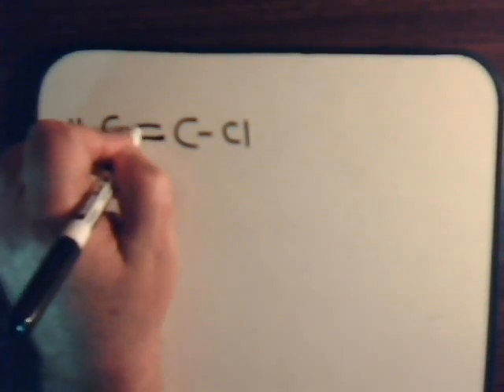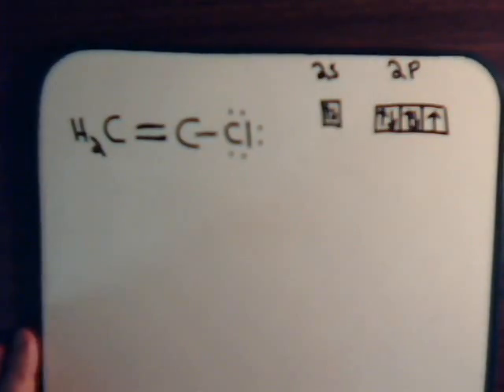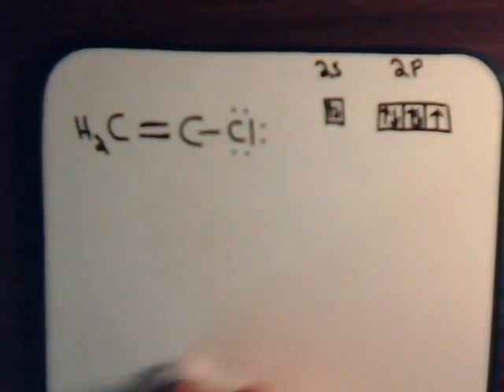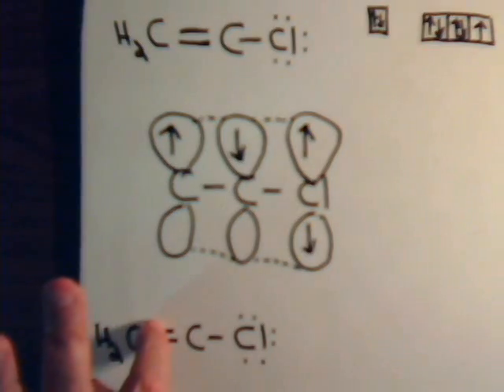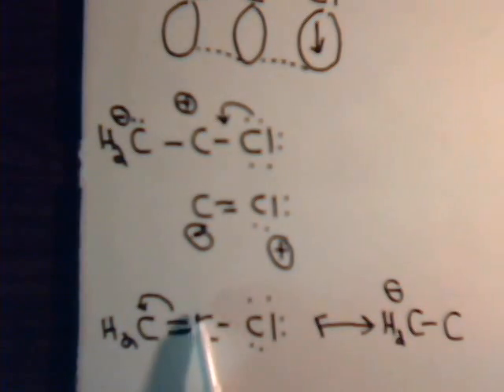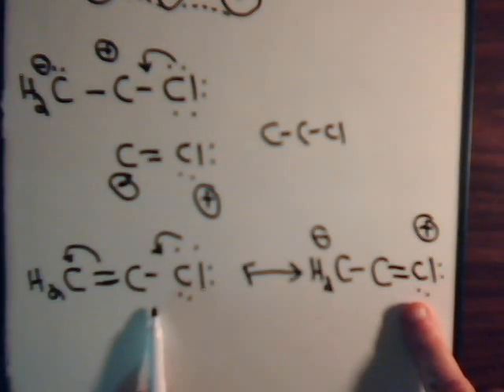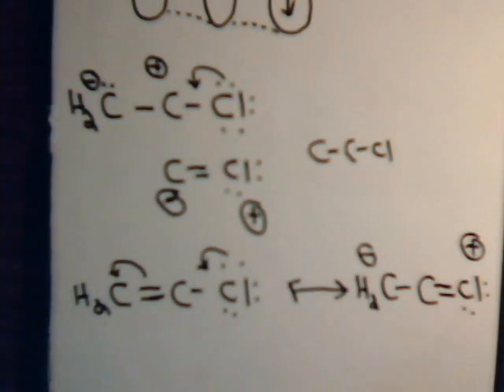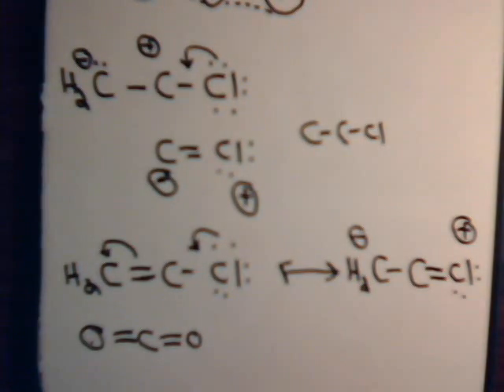Organic Chemistry Video #5 Resonance: Example 2 - Vinyl Chloride